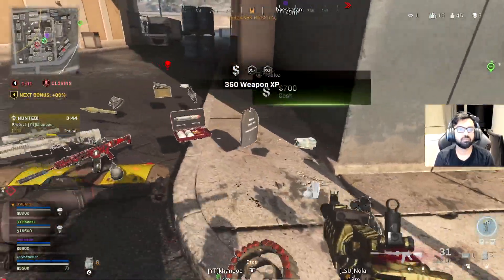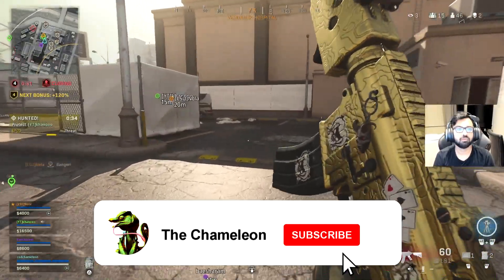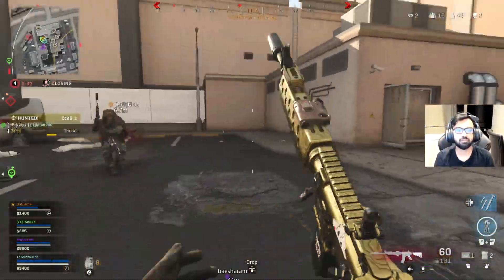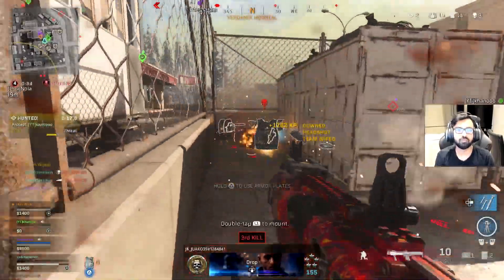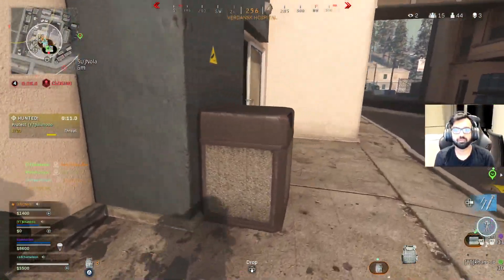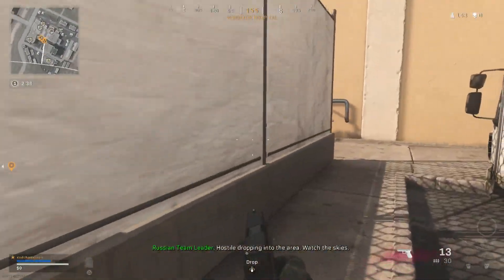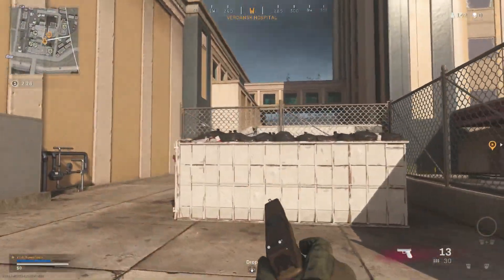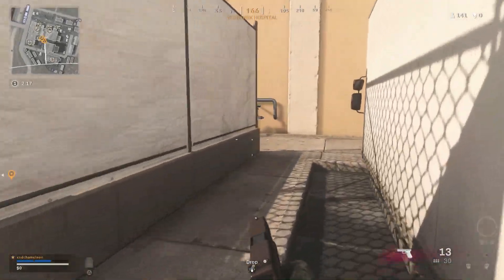SECRET GLITCH in Hospital WARZONE Call of Duty Modern Warfare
Call of Duty: Modern Warfare is a first-person shooter video game that is being developed by Infinity Ward and published by Activision. It will serve as the sixteenth overall installment in the Call of Duty series as well as a "soft reboot" of the Modern Warfare sub-series. It is scheduled to be released on October 25, 2019, for Microsoft Windows, PlayStation 4, and Xbox One. The game is set to take place in a realistic and modern setting.

The game will feature the return of Captain Price (portrayed by Barry Sloane rather than Billy Murray, who previously voiced him) from the previous Modern Warfare games; however, the character has been rebooted. One of the villains is a rogue Russian general inspired by Apocalypse Now's Colonel Kurtz. The player controls Metropolitan Police Sergeant Kyle Garrick (Elliot Knight), a former British Army officer, for the first half of the campaign and then shifts to Alex (Chad Michael Collins), a CIA officer, in the second half of the campaign. The game also features Farah (Claudia Doumit), the leader of the rebel fighters.

SECRET BUG VERDANSK HOSPITAL COD MW
Glitch
Warzone

The Chameleon